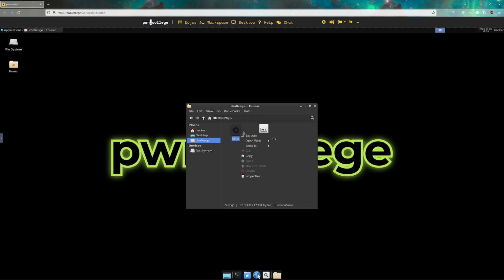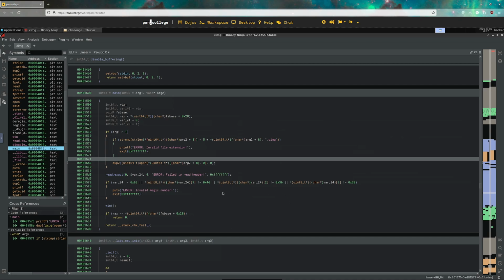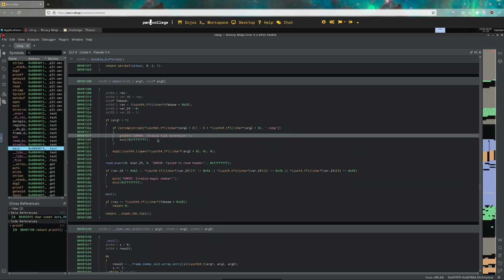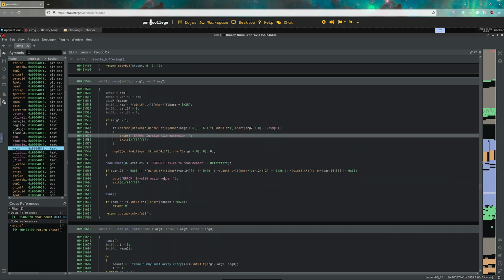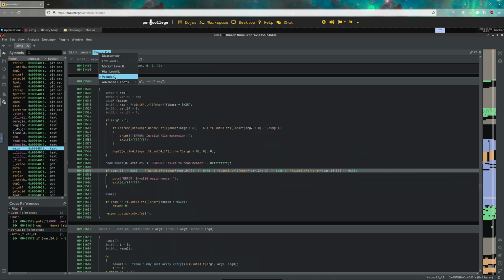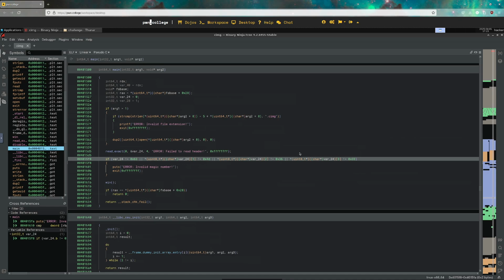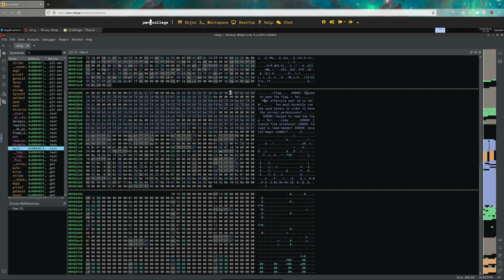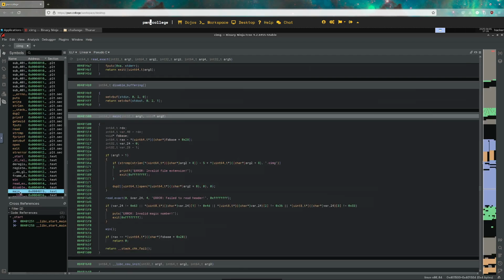Intro to Binary Ninja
Hello pwn.college Hackers! I have made a video on how to use Binary Ninja, a decompiler used to analyze binary files. I hope you find this video and the information in it useful in your reverse engineering journey!